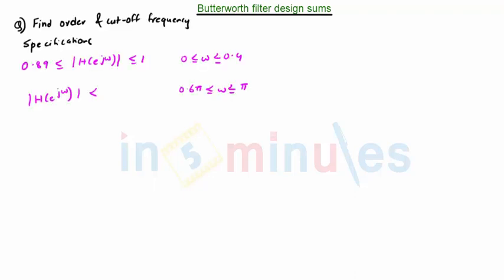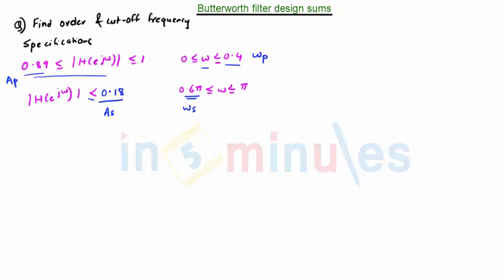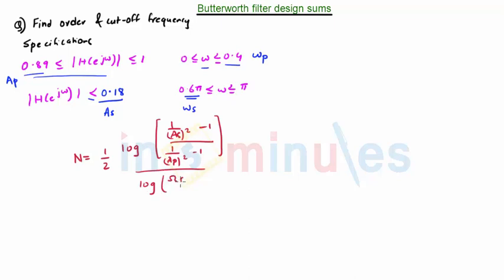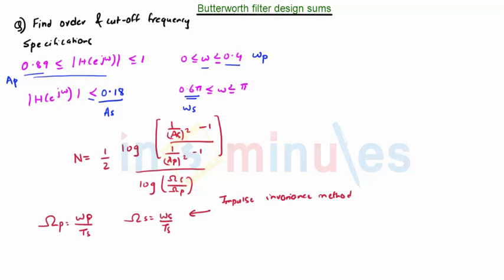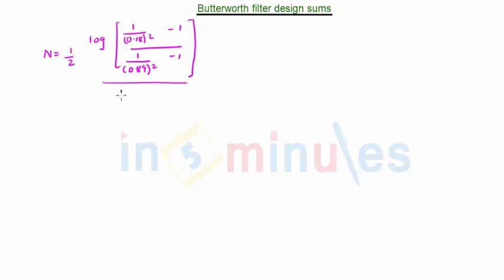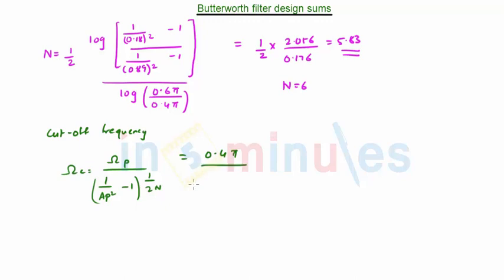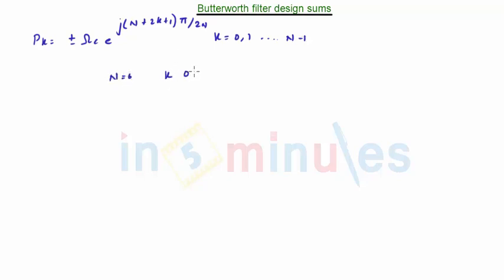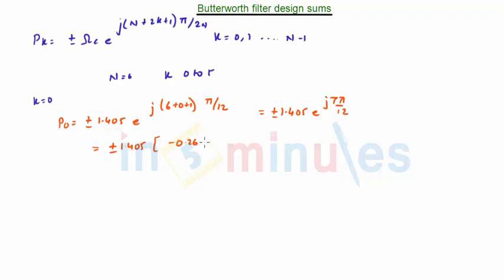Module2_Vid_31_IIR Digital Filters_Butterworth Filter Design sum 4 (Part 1)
This video explains sum based on butterworth design technique.